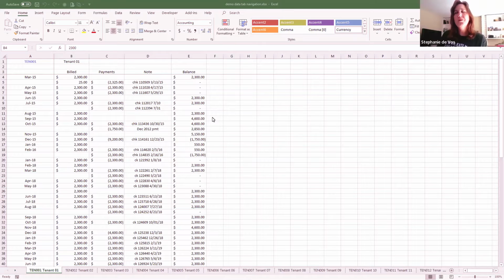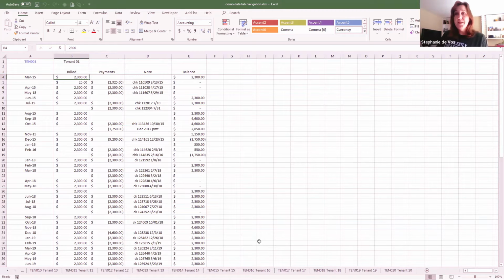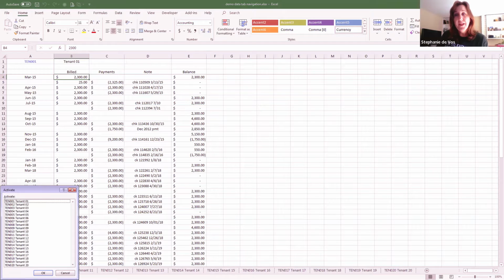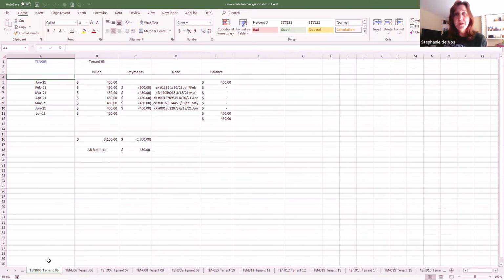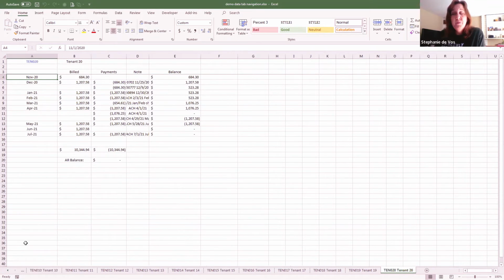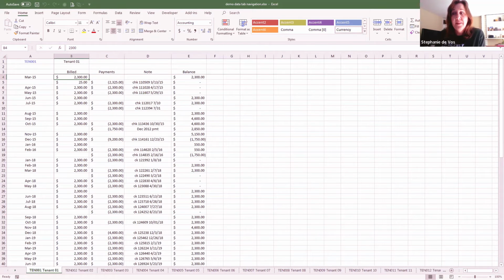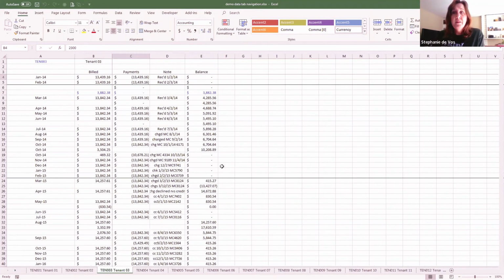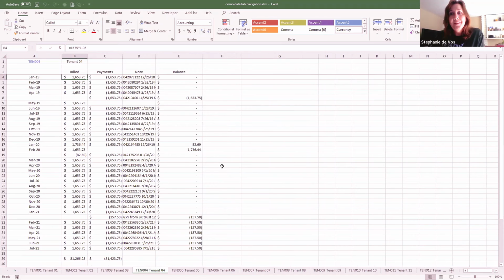Excel Tip: Navigating Through Tabs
In this week's video, Stephanie aka Mrs. Excel shares a tip on navigating through the tabs.